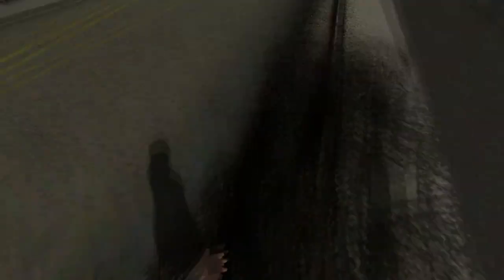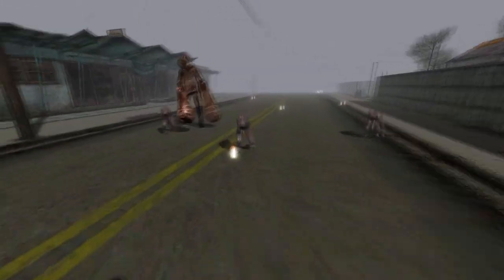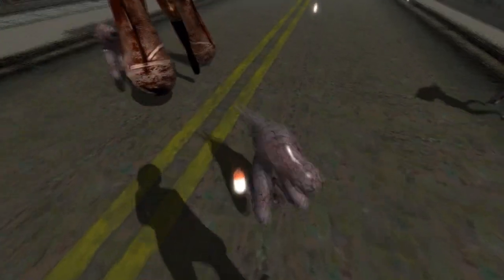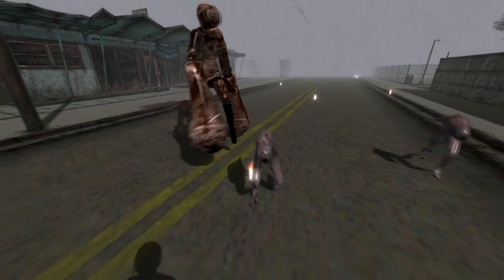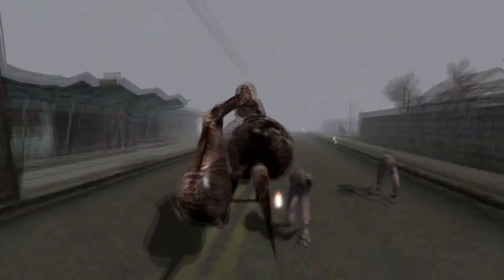AMAZING! FAN MADE SILENT HILL GAME!